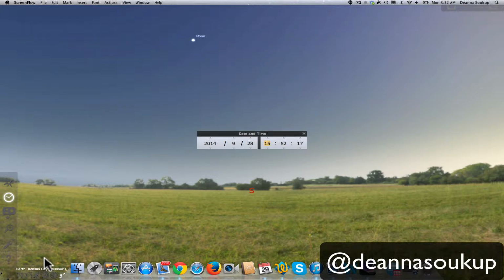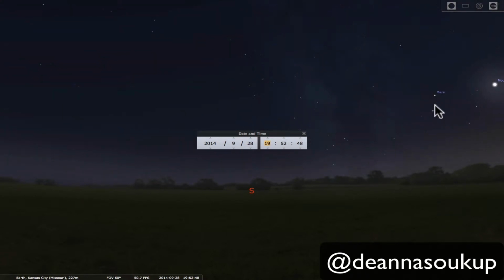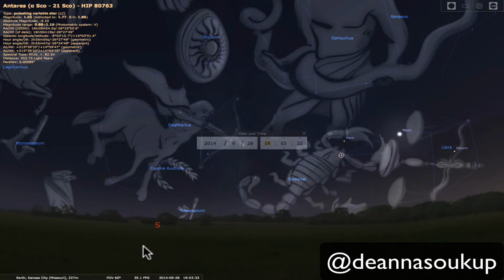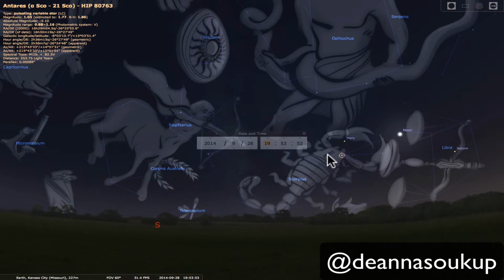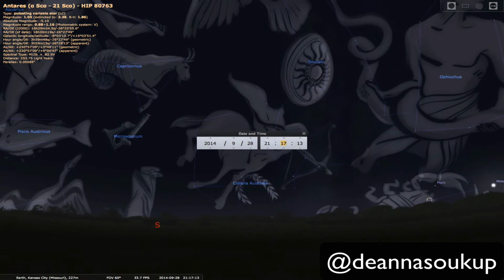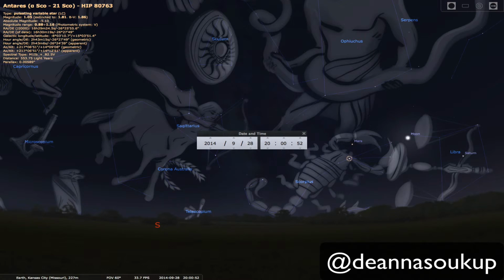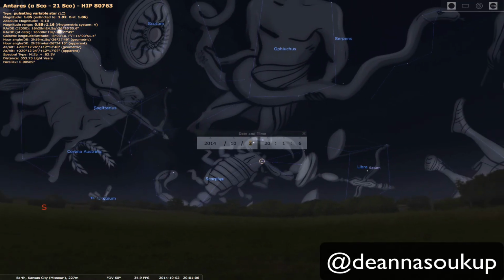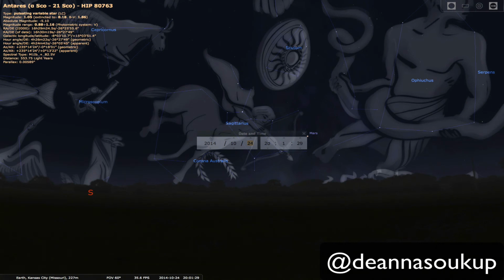Finding Scorpius and Antares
late September 2014